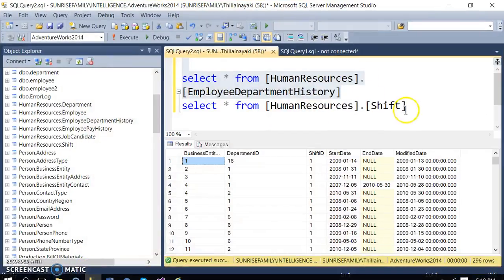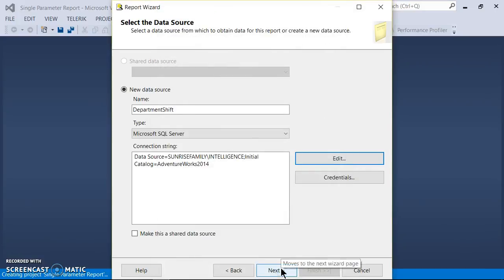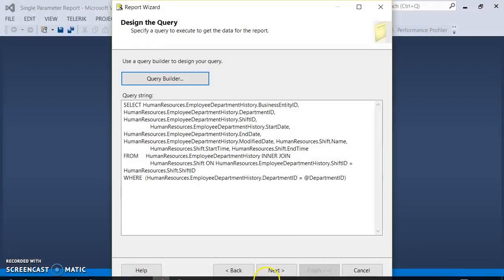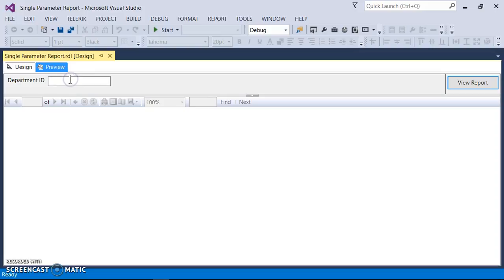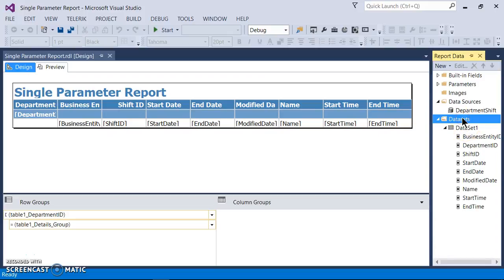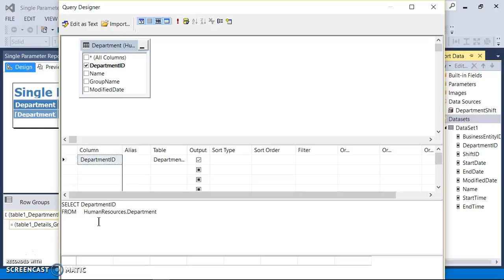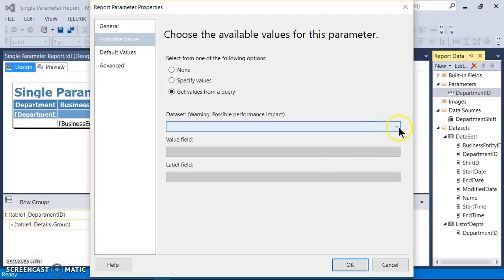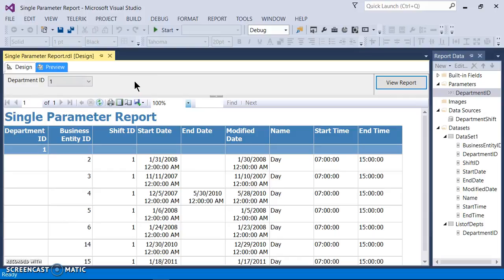SSRS Single Parameter Report